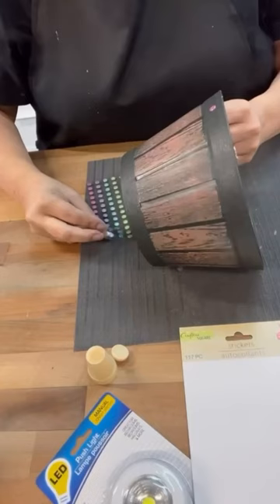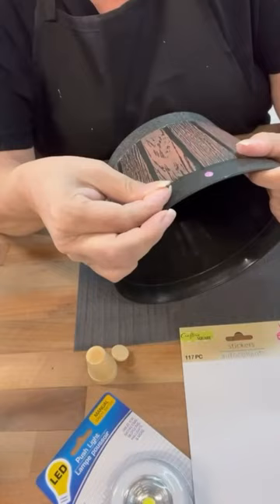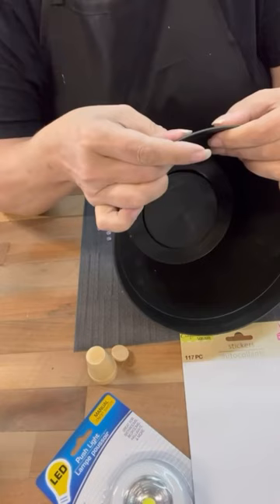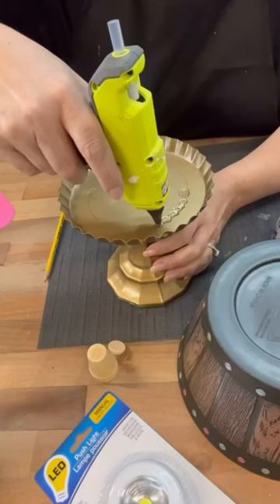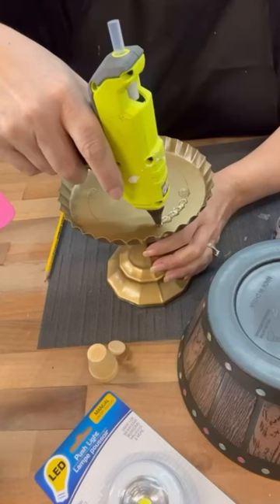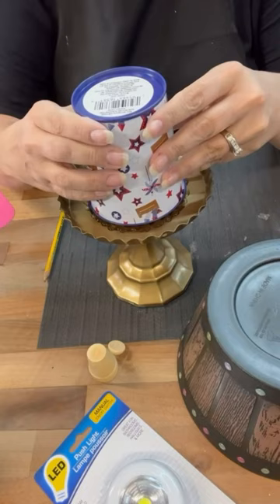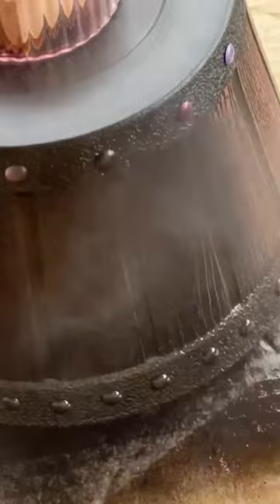DIY outdoor lamp shade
Let’s create a DIY outdoor lamp shade with this Dollar Tree pot!